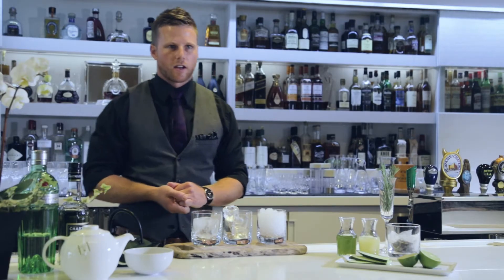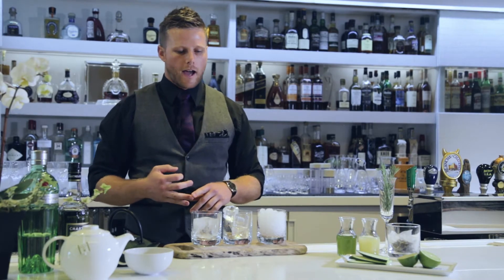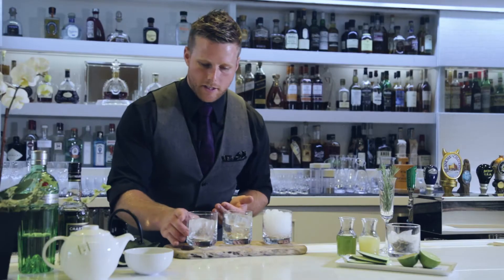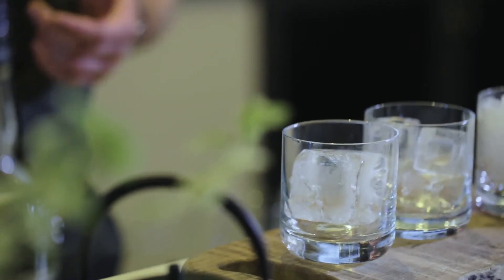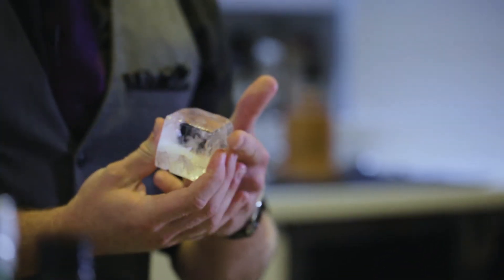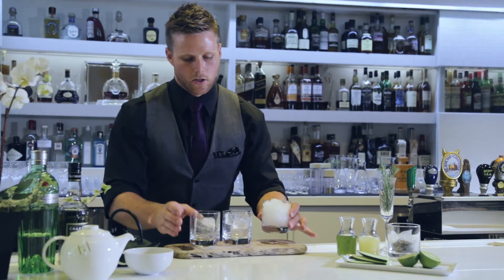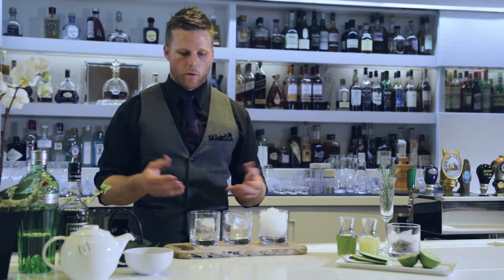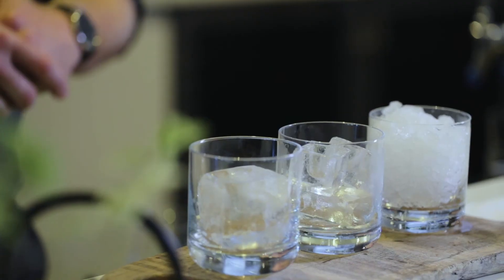How to: Choosing Ice for Cocktails | TEALEAVES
TEALEAVES takes you behind the scenes to our good friend Fairmont Pacific Rim where mixologist Grant Sceney will teach us how to best choose ice for different cocktails.

About TEALEAVES'

It’s not easy being a world-class chef or mixologist. TEALEAVES, the tea brand of choice to Michelin star chefs and five-star hotels, takes you behind the scenes with FBintheKnow. Learn tips, tricks, and techniques from the pros to help elevate your Food and Beverage (F&B) skills to those among the stars.